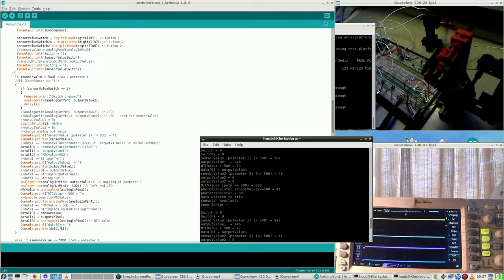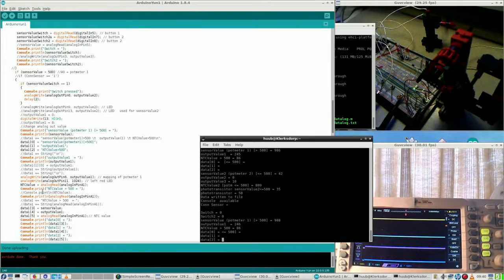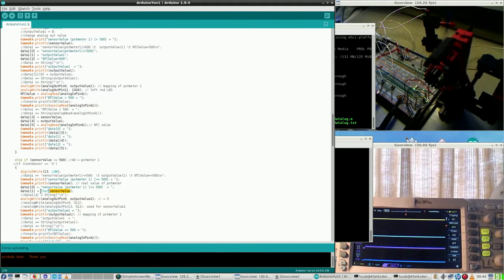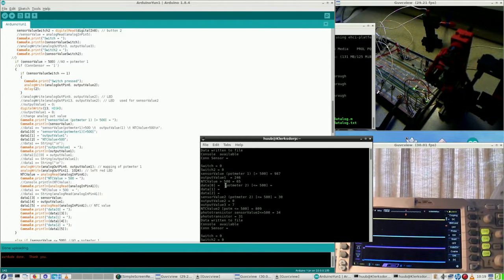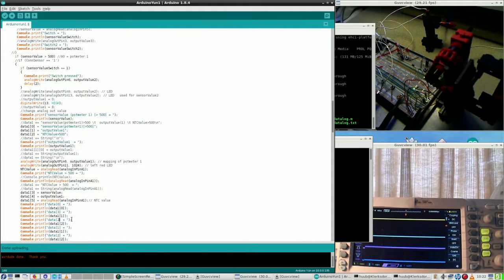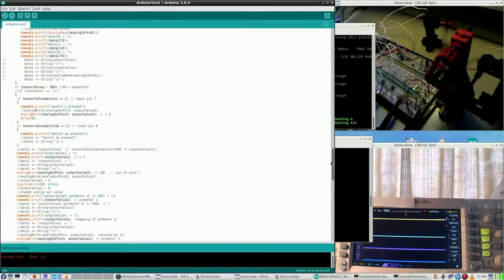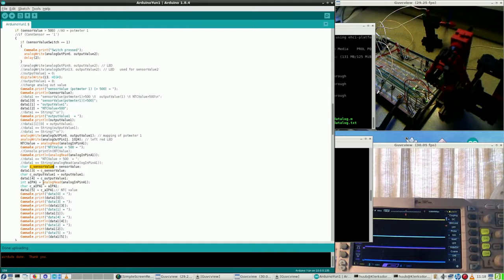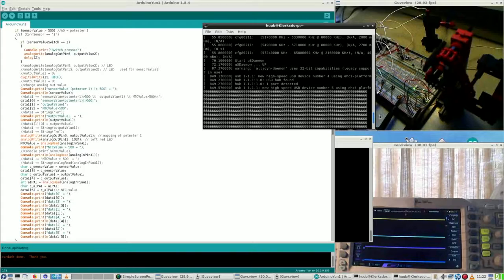Arduino Yun ep. 69 : Potmeter, C, data, array, fischertechnik, mechatronics, lamp, phototransistor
See also the 30 March 2018 blog for info, pictures.